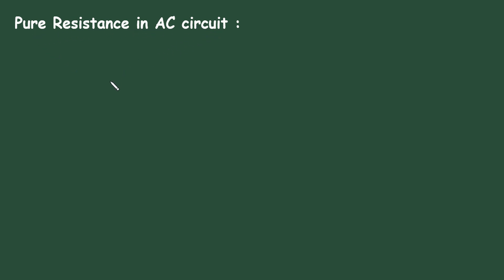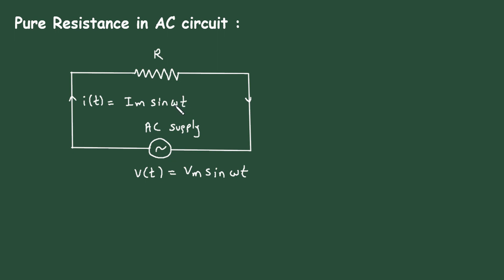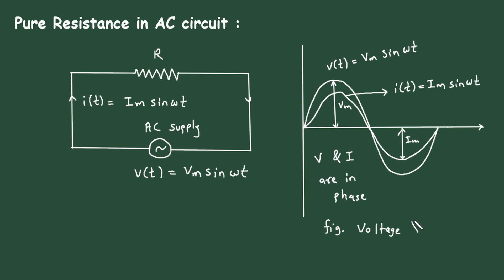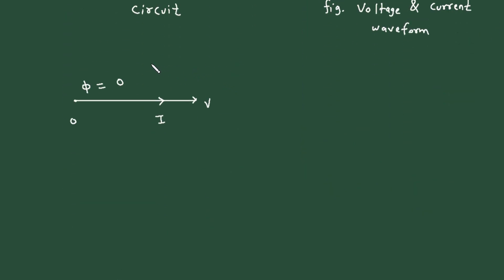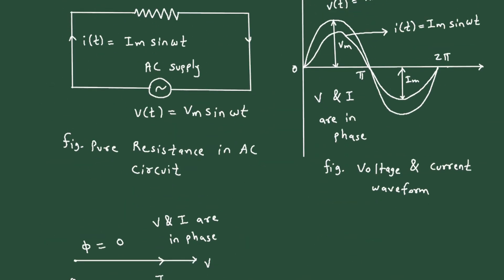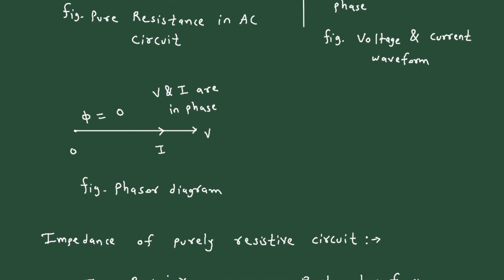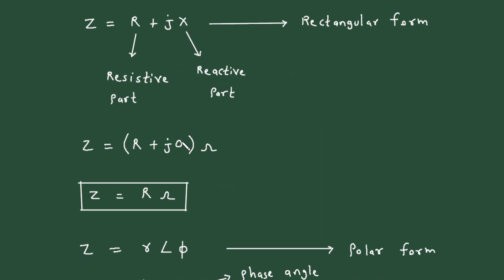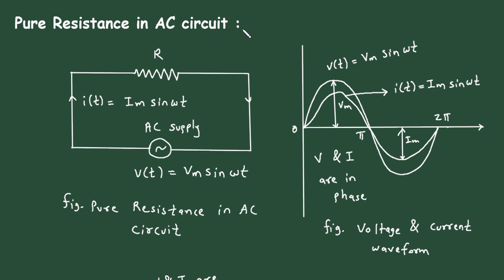Pure resistance in AC circuit | Electrical Engineering